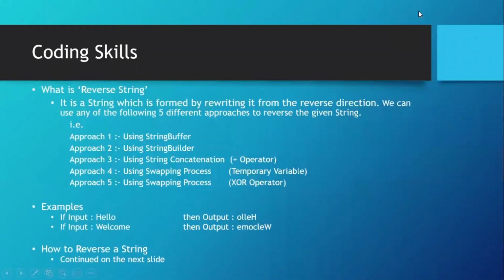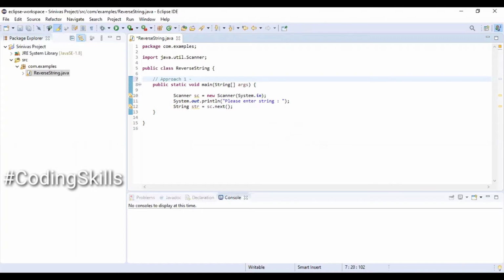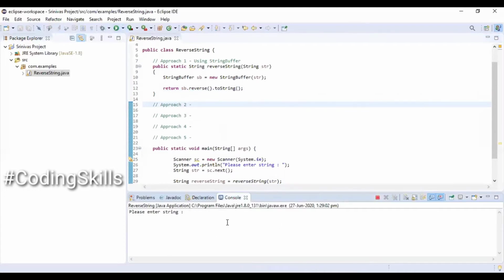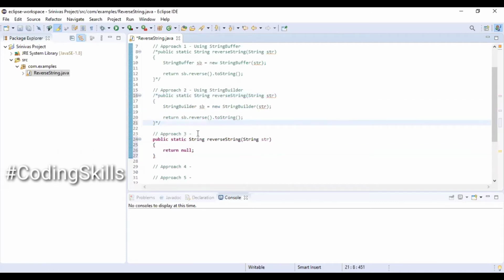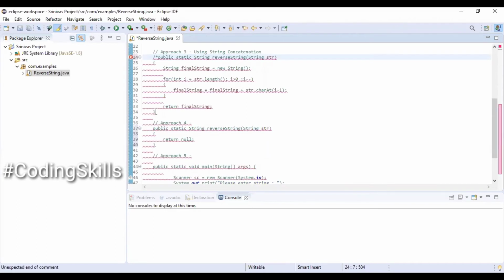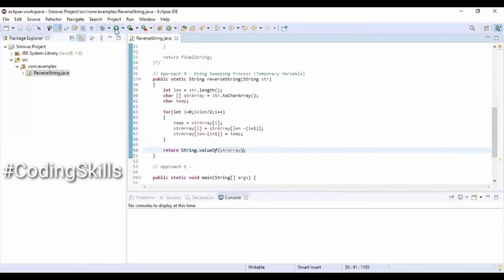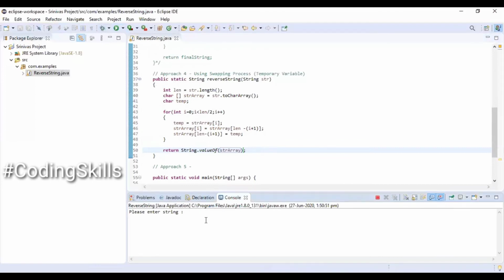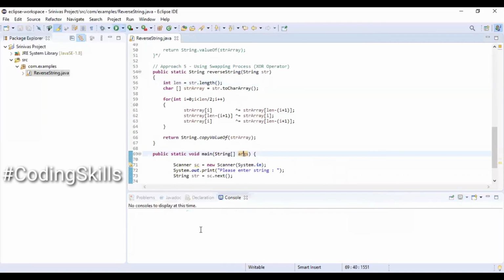How to Reverse a String in Java | Coding Skills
Timestamps:-
00:00 Intro
00:24 Definition
01:10 Writing Program - Approach 1
04:08 Writing Program - Approach 2
05:23 Writing Program - Approach 3
07:14 Writing Program - Approach 4
10:14 Writing Program - Approach 5
13:05 Outro

Video Highlights:-
In this video, initially i am talking about what is Reverse String along with some example(s).
Then i am going to show you, how we can write a simple Java program to reverse the given String in 5 different approaches.

programming languages
software programming
programming language
programming courses
learn programming